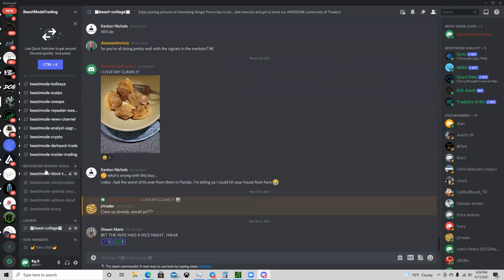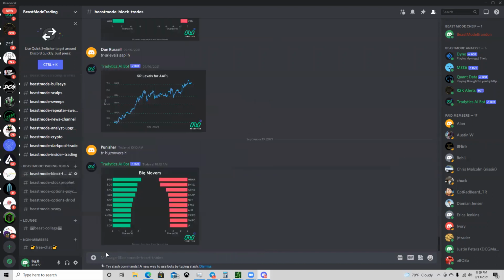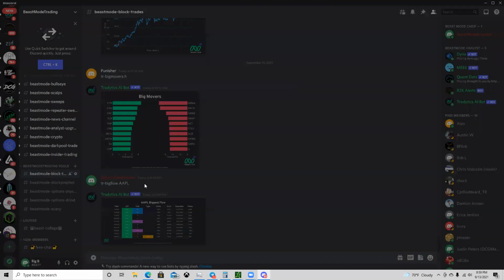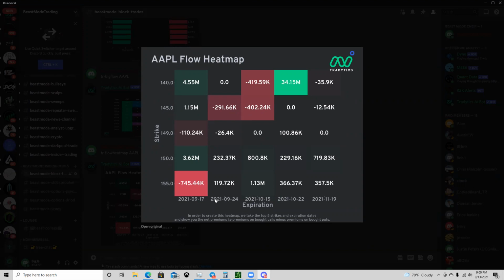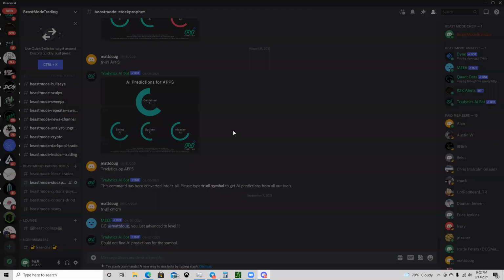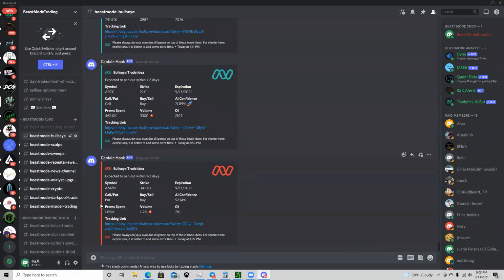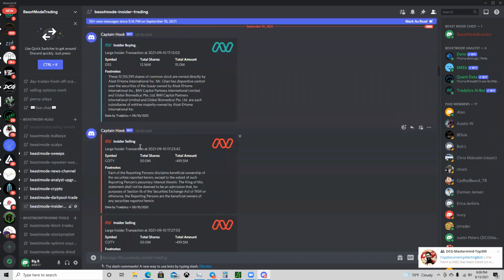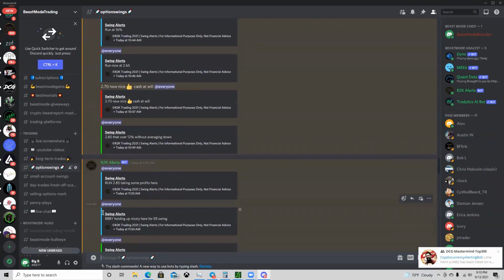BeastModeTrading DISCORD WALK-THROUGH for beginners . YEEEHAAWWW .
Thank you for your time, it is always valued. If you enjoy our content...

We do LIVE trade with the team daily, send us an email at for a private invite to our community, and a free day or 2 trial, then we can determine what the best fit for you is.

Forex Brokerages

Crypto Exchanges

A little about myself. I started my trading journey January of 2017 while working a full-time job doing HVAC an Electrical work. I have always dreamed of being my own boss. In due time, I had a knee surgery which ached with my type of work. I took an Options trading class as I was thinking about the future for my family. Over time, I started to see little 5-10% ROI gains. Followed up on a few more courses with the man I call SENSI and my trading career began to take off. I have met some very important individuals who also helped, which now puts me in this postion. I am teamed up with some very powerful people. I challenge you to take the leap of faith as I did and start investing for yourself. They say there is power in the prayer. I 100% agree as I prayed for months for a job that I would make my own hours, have access to unlimited amount of money and somthing that would keep me home with my family as well as something easier on my knee. God is GREAT and THROUGH him ANYTHING is possible.

(BeastModeTradingLLC is NOT a registered broker-dealer or financial advisor. The recommendations and information provided here should NOT be interpreted as investment advice or as an endorsement of any security or company’s stock. This is a brief walk through of our PRIVATE TRADING COMMUNITY. See how we utilize our discord server to give the team an edge. Reach out with any questions.

Follow the rules , TRADE THE PLAN and use PROPER RISK MANAGEMENT. Day Trading is that easy .

IF your ready to LOCK IT IN then the link is below to get started . The BEAST-REPORT is our blue print . Crypto, Forex and Stock Options , we plan our month 1 month ahead of time. YES YOU HEARD CORRECTLY. Need a plan ? reach out today !!!

CRYPTO/FOREX/STOCK OPTIONS REPORT ...GAME CHANGER!